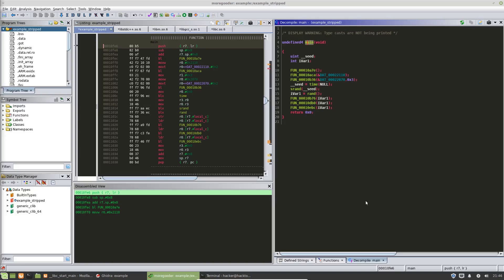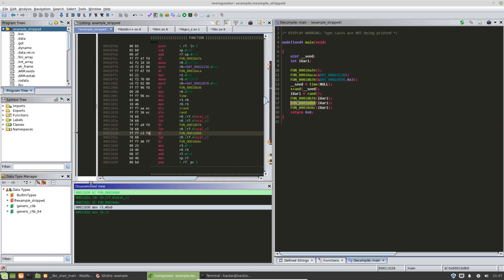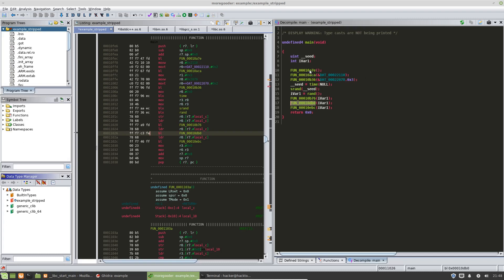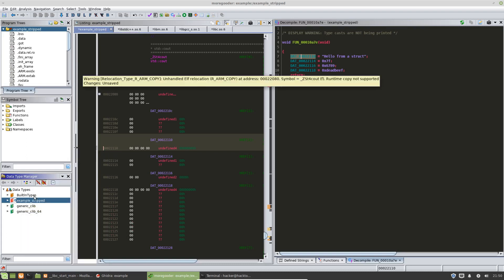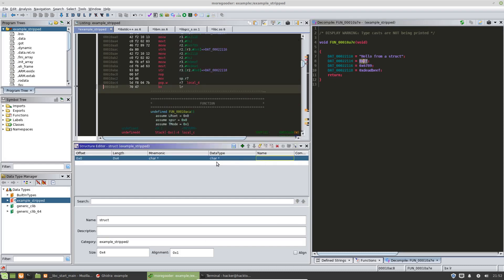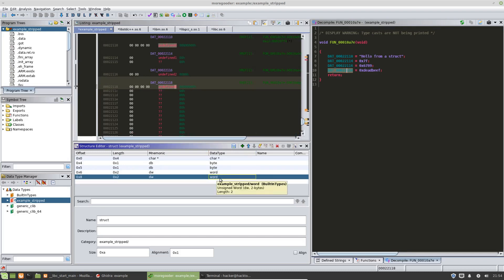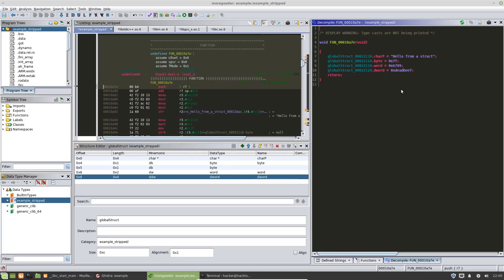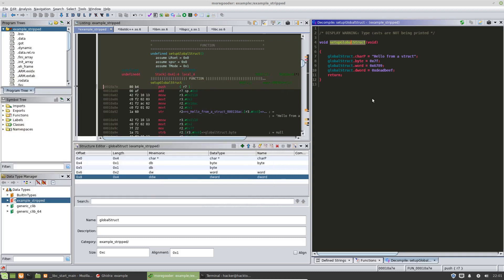Software Reverse Engineering with Ghidra -- Creating Structures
Getting started with Ghidra. Introduction to software reverse engineering. How to create and apply structures in Ghidra.